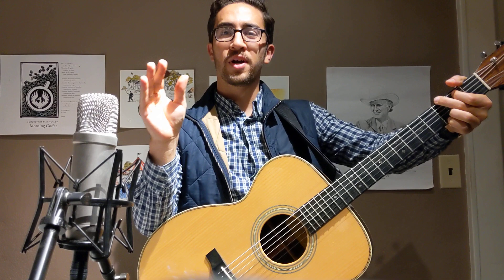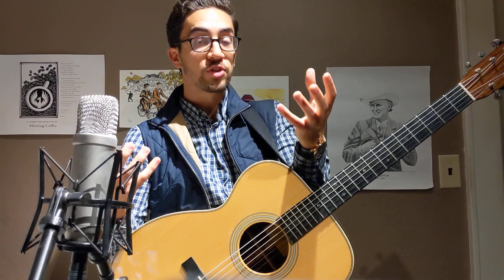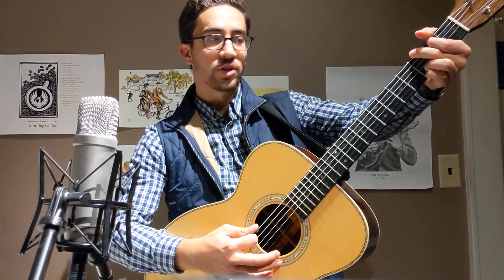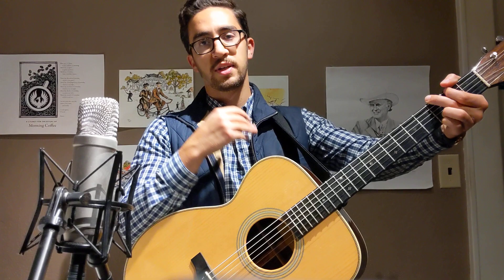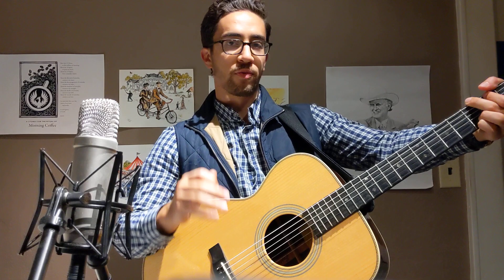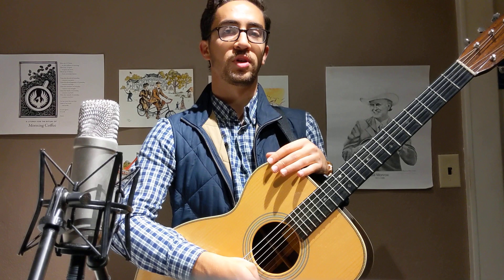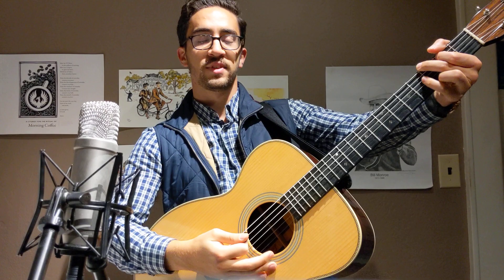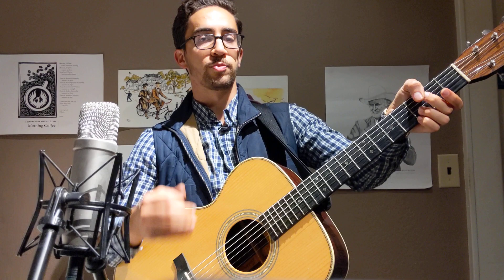Bluegrass Rhythm Guitar 101 - Beginner Lesson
Bluegrass Rhythm Guitar Lesson: How is it different from Country, Rock, and Folk? Basics of strumming pattern, chords, and the "Do's and Don'ts" of playing. G, D, C, Chord voicing included.